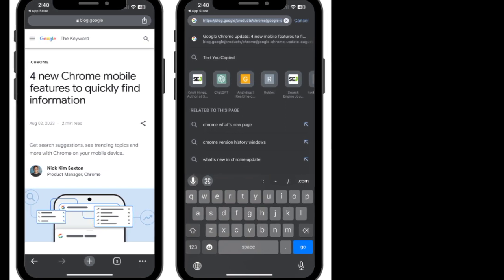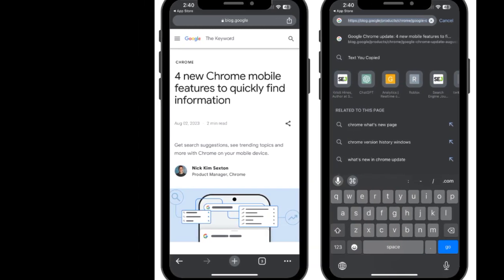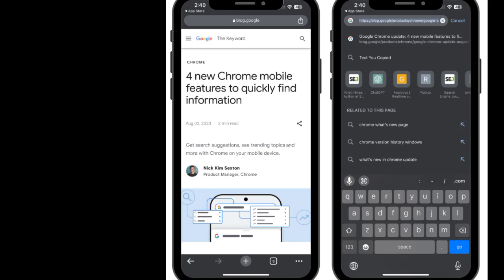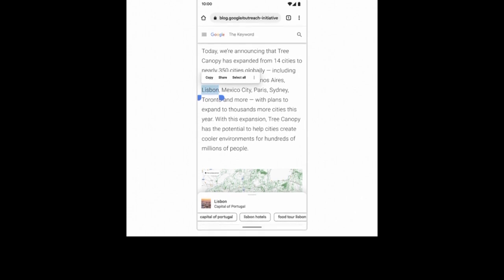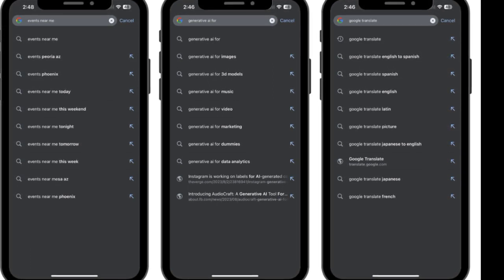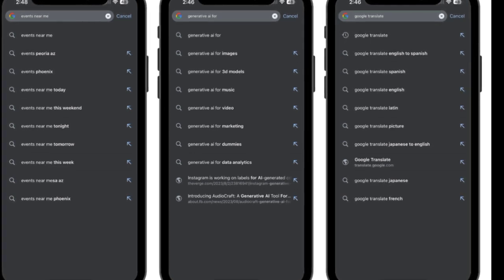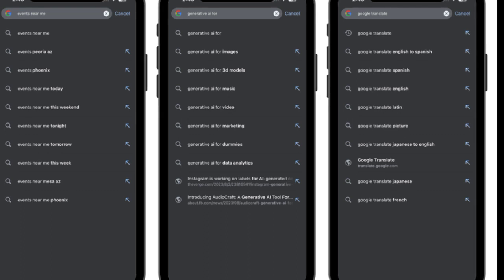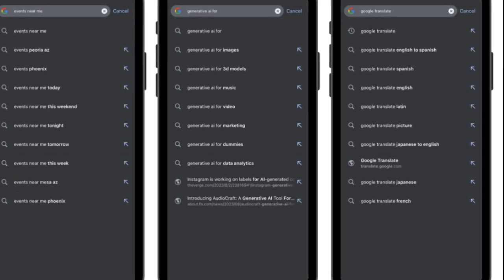4 Google Chrome Updates For Enhanced Mobile Search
4 Google Chrome Updates For Enhanced Mobile Search